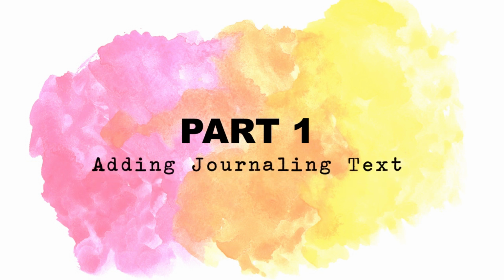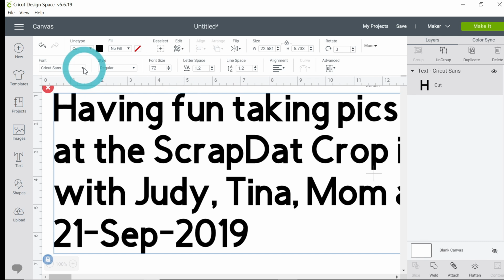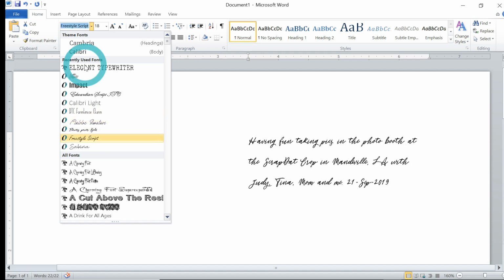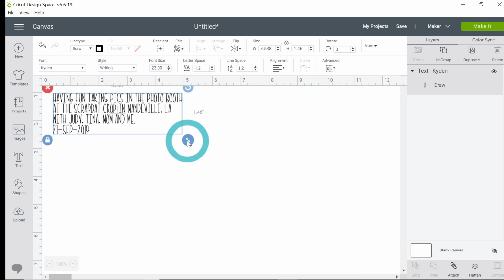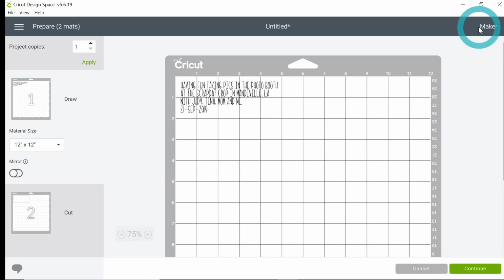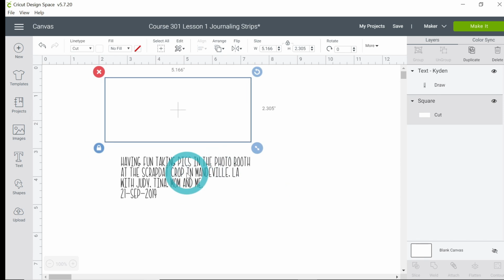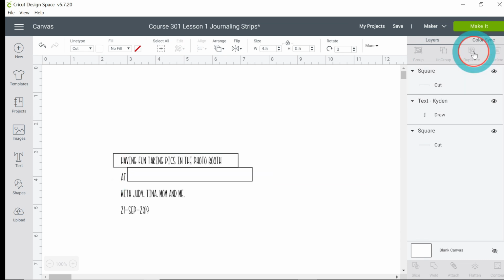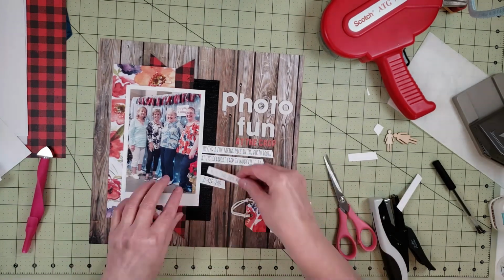Course 301 Titles & Journaling | Lesson 1 Journaling Blocks & Strips | Scrapbooking with Your Cricut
This is the second video in my new series "Scrapbooking with Your Cricut".  In this video, you will learn how to create journaling blocks and strips for your layouts.

Course 301: Titles and Words

Products and Tools featured in this video:
► Art Glitter Glue 4 oz (ASIN B0767PZDL1)
► Art Glitter Glue Bundle (ASIN B073VQQW2P)
► Bearly Art 4 oz Precision Craft Glue (Substitute for Art Glitter Glue) (ASIN B07Y6RWHP1)
► Bearly Art Precision Craft Glue Bundle (Substitute for Art Glitter Glue) (ASIN B084KMNSTN)

You are welcome to join the Yes Please PaperCrafts facebook groups.  Everyone is welcome, just click on the links below to request to join.

I am currently an affliate/associate with Creative Memories, Amazon, Cricut, HSN, Scrapbook.com, Spellbinders, Ranger, CreateForLess and PhoMemo and I earn from qualifying purchases when you click on the links in this video.